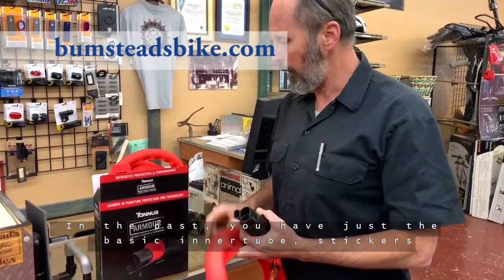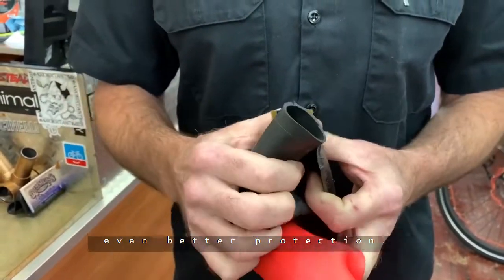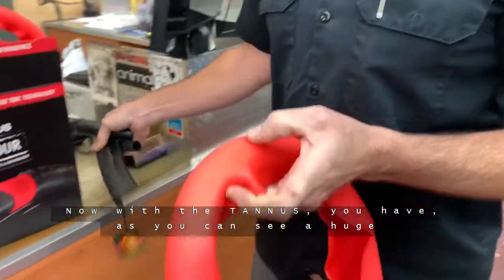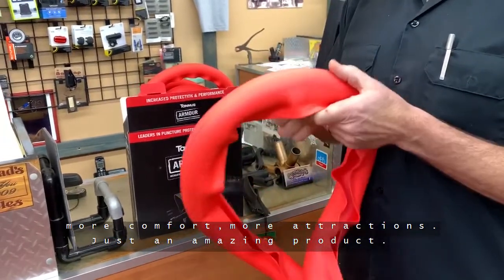Stop Bicycle Flats Near 100% with the NEW Tanus Armour foam liner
Tire liners and tube sealants are currently the leading methods for dealing with puncture flats. They both work really well, but don’t get 100% results. Now comes the Tanus Armour Foam Liner and thorns, glass, nails, and tacks may have met their match. It is hard to imagine the debris that will penetrate all that foam and get to the tube.

Video Produced by Randy Kirk and Associates